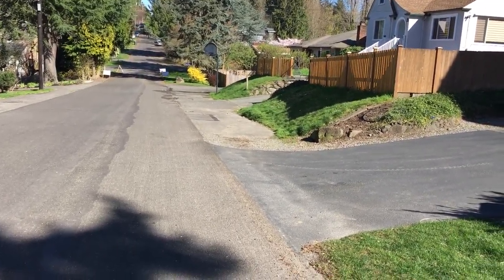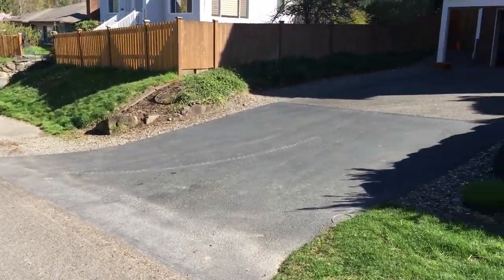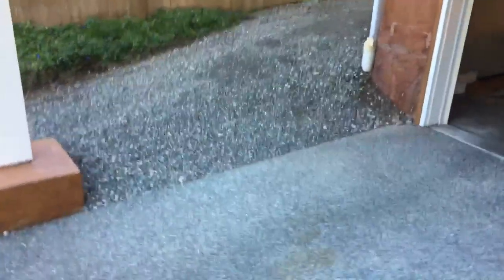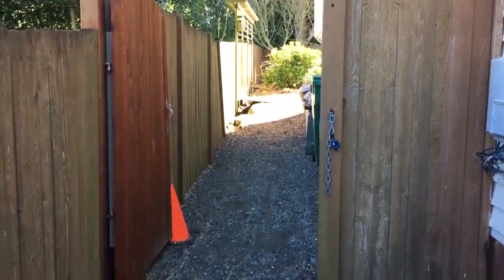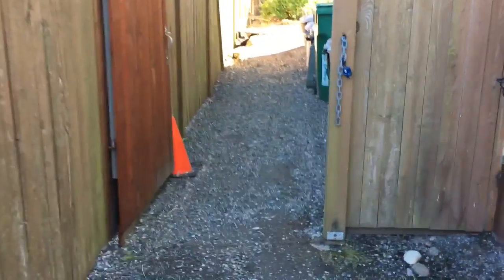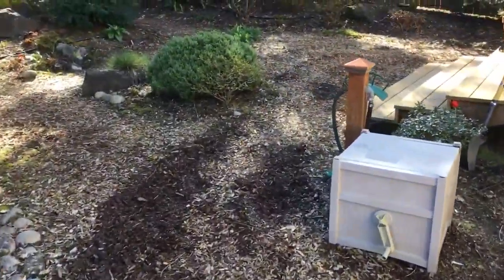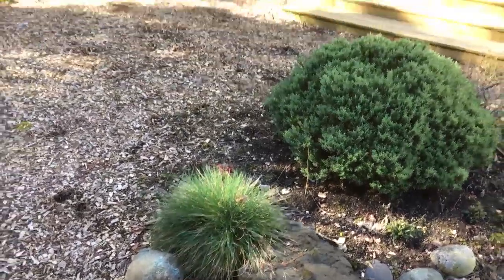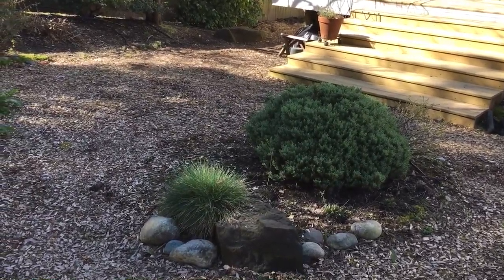Morrow Patio Access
A walking tour from the street up driveway, along side path and into backyard where we want patio built.